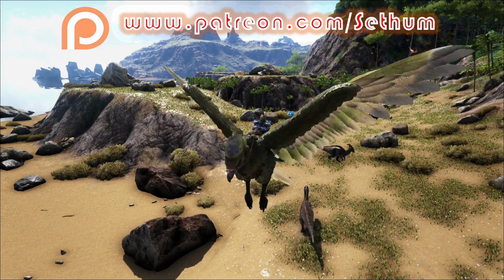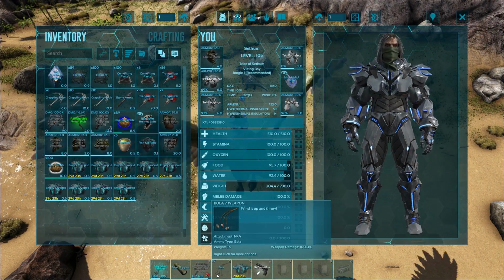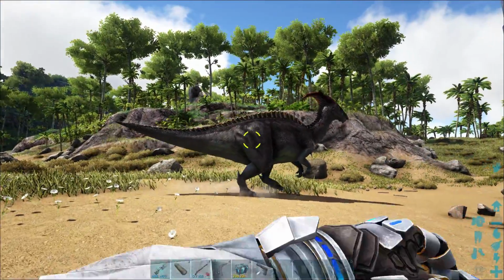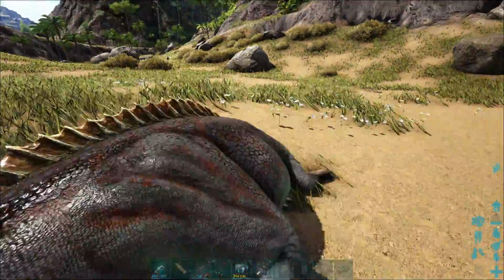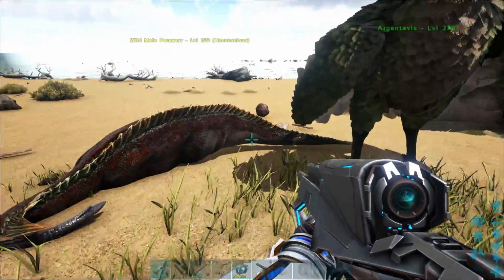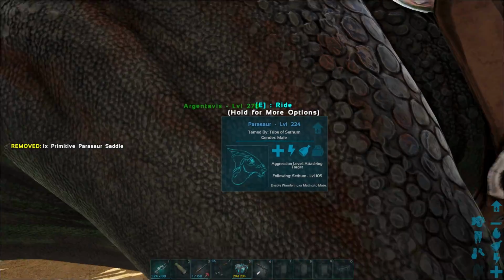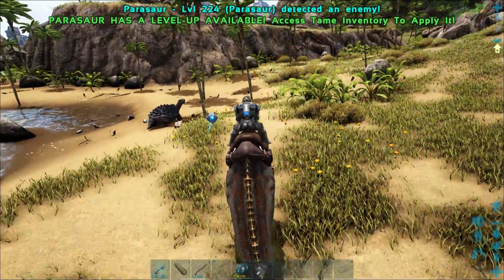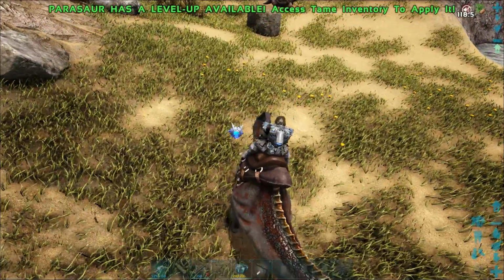ARK HOW TO TAME A PARASAUR 2020 - EVERYTHING YOU NEED TO KNOW ABOUT TAMING A PARASAUR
IN this "Ark How To Tame A Parasaur" guide I will be showing you everything you need to know about taming a Parasaur in Ark including some of it's uses.